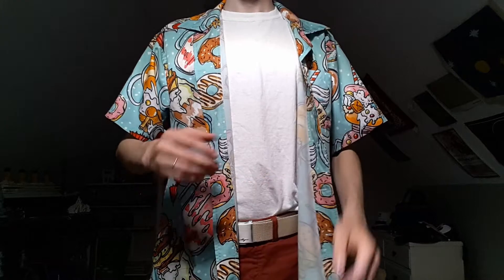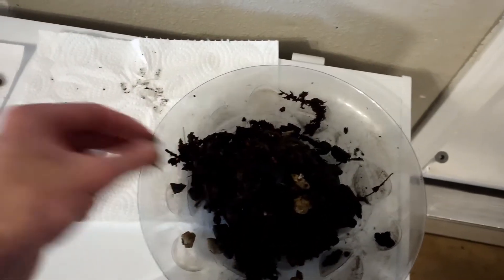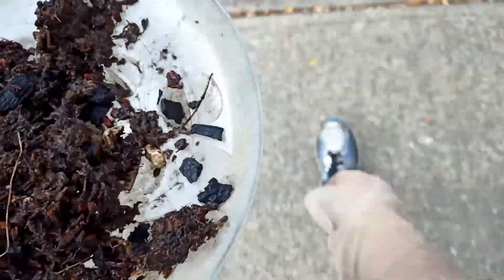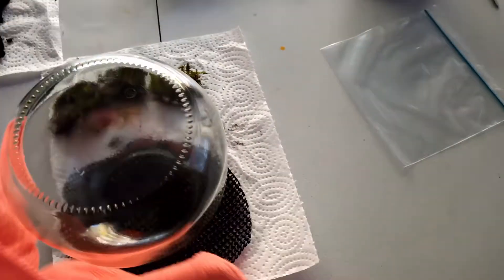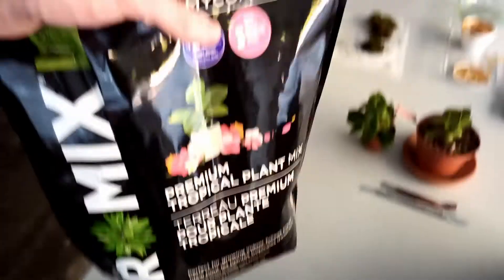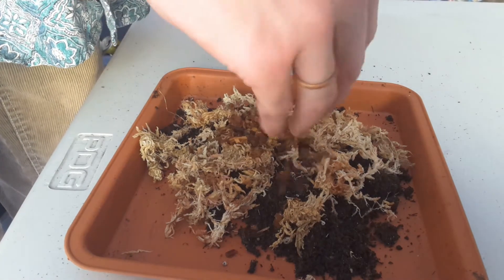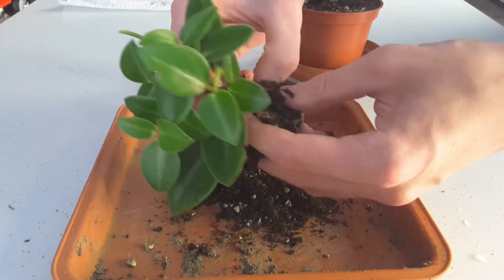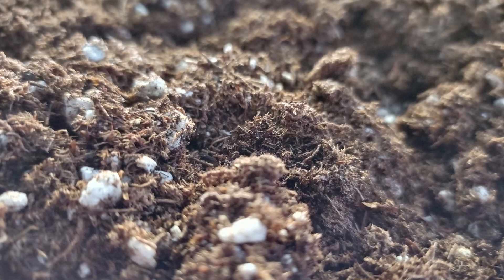Terrarium Takedown and Setup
Taking down a rotten terrarium and preparing for a new one.